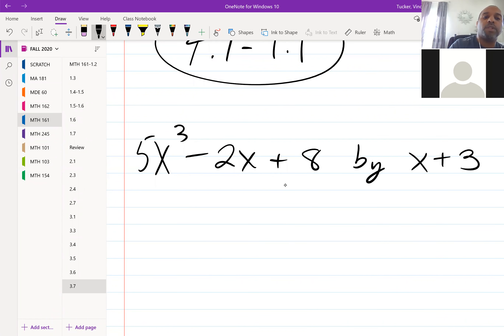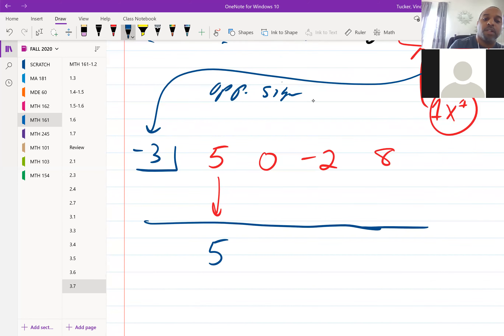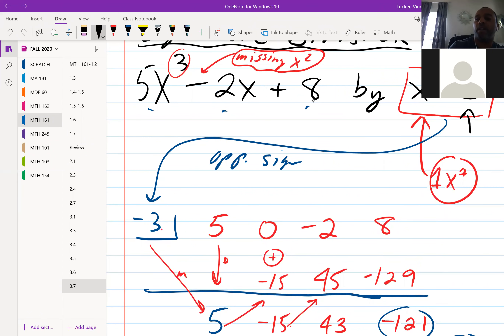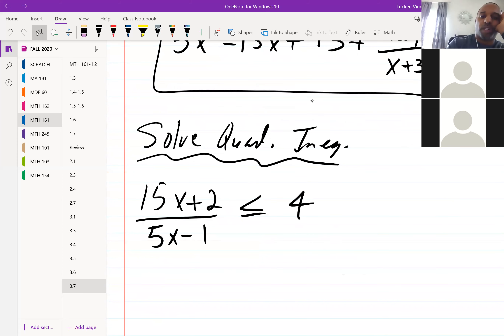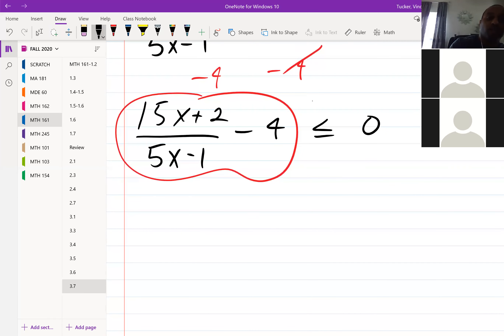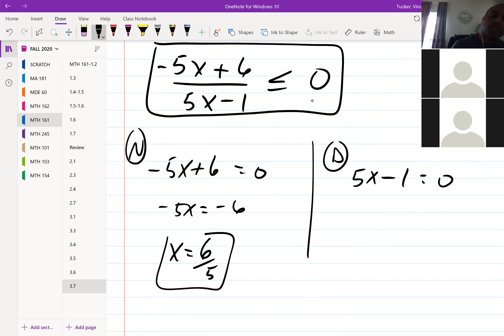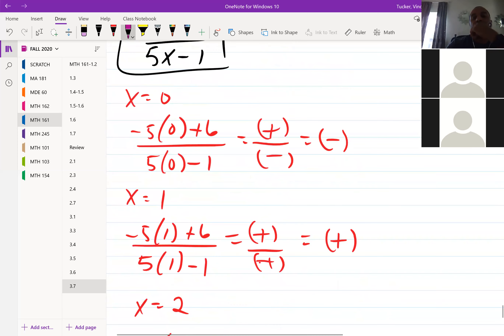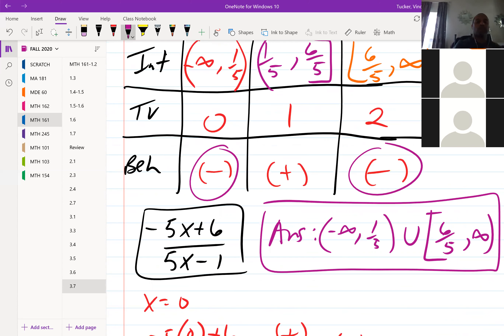PreCalculus I ~ 12:30 Class Lecture ~ 11/9/20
Class lecture from 11/9/20 for PreCalculus I at 12:30.